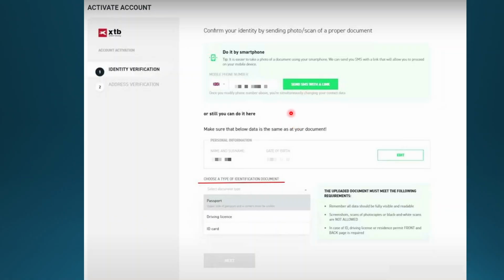How To Verify XTB Account 2026 | Step-by-Step Tutorial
In this How To Verify XTB Account 2026 (Step-by-Step Tutorial), you’ll learn exactly how to complete your XTB verification quickly and correctly. This guide walks you through uploading your ID, submitting proof of address, and ensuring your account gets approved without delays.

What you’ll learn how to:

How to verify your XTB account step by step

How to upload ID & proof of address the right way

How to complete XTB verification fast in 2026